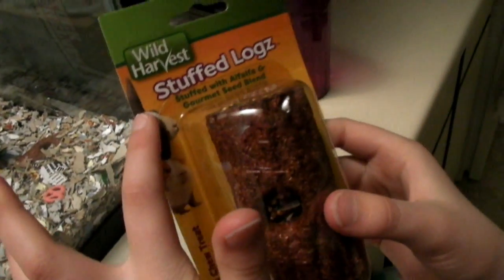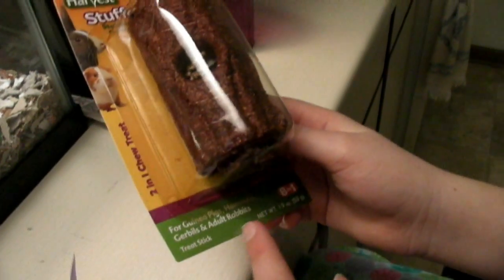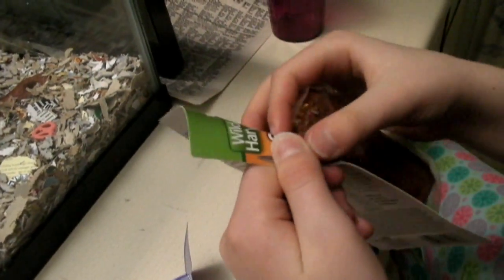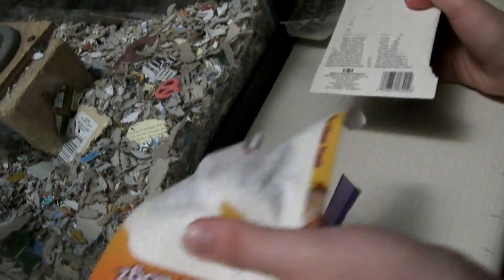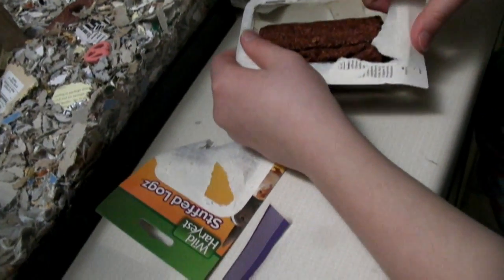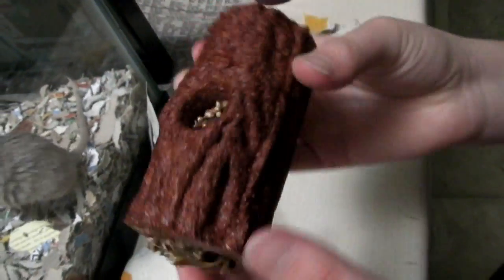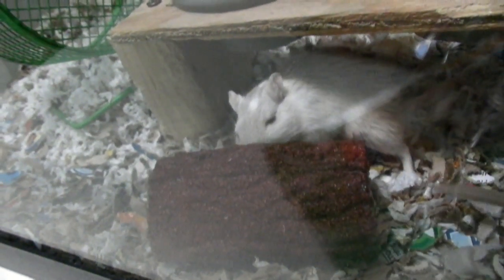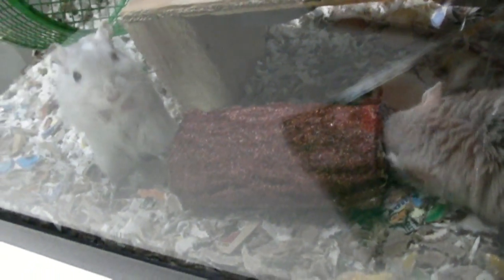Gerbil Product Review, Wild Harvest Stuffed Log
The gerbils Lizzy and Lucy love this stuffed log by Wild Harvest, found at Walmart, approx $2